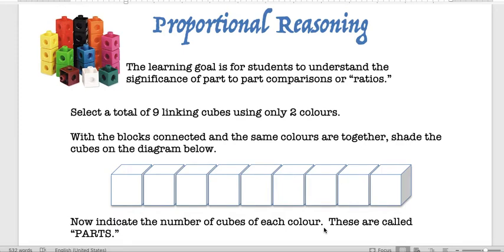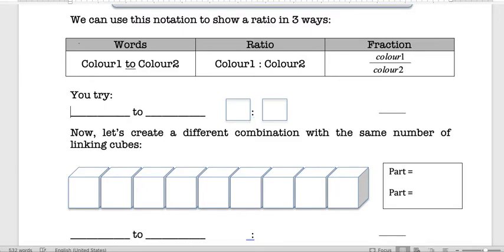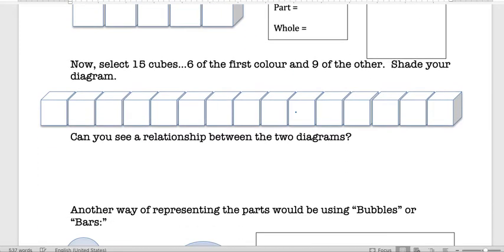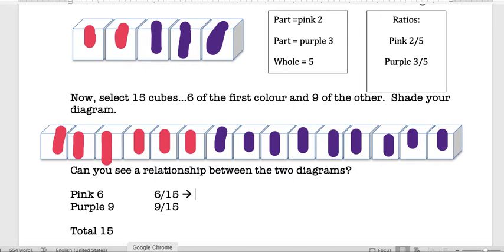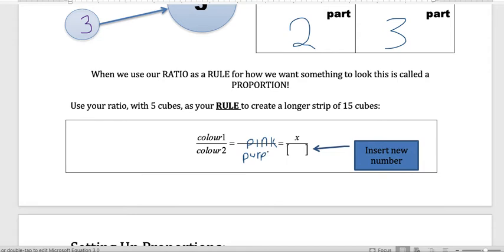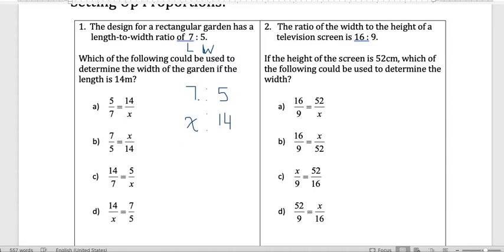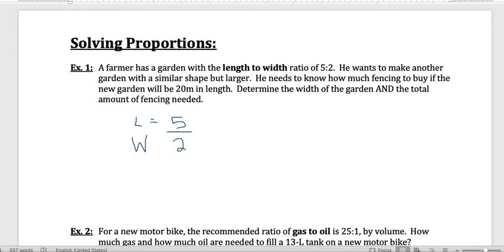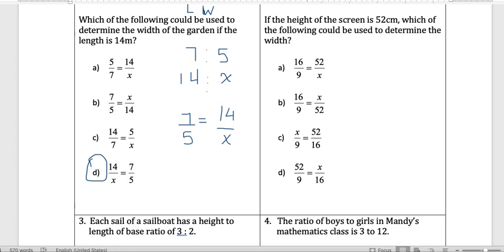Lesson 12 MPM 1D Proportional Reasoning